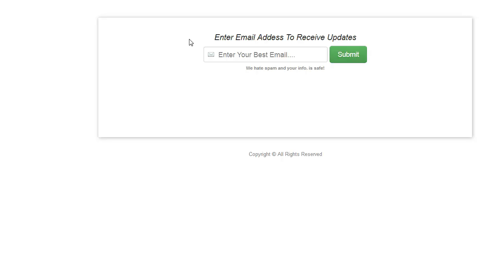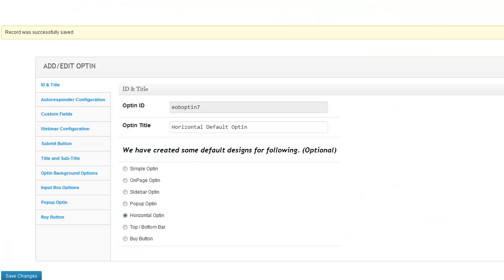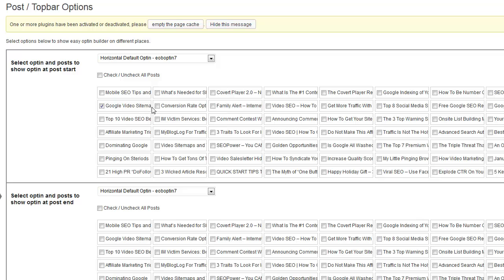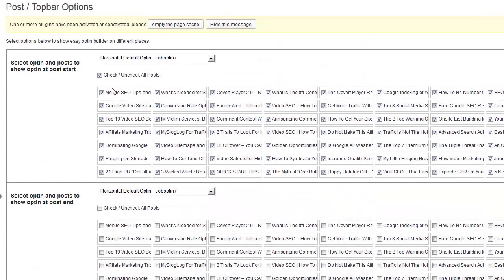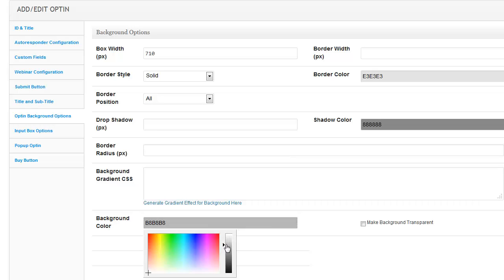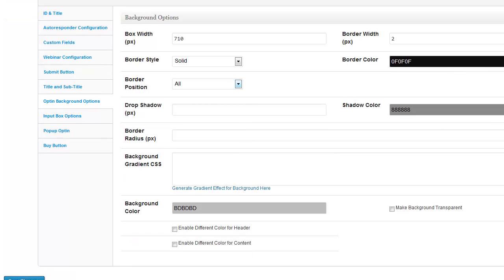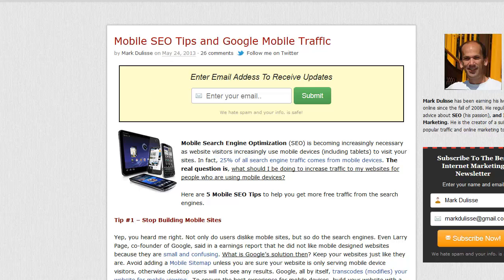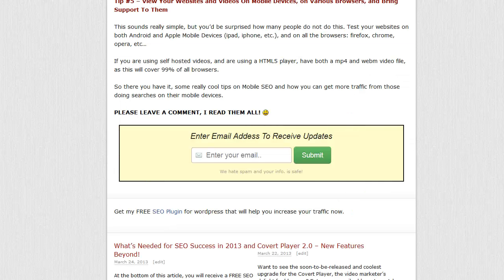easyoptinbuilder horizontal2 Copy